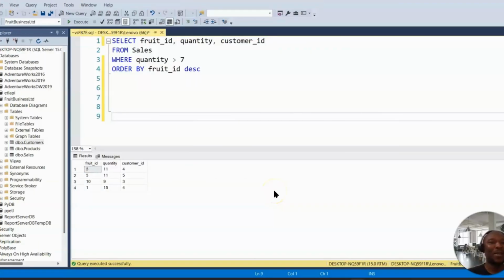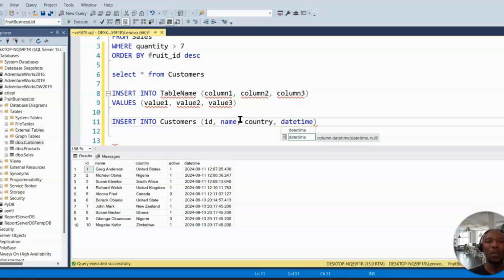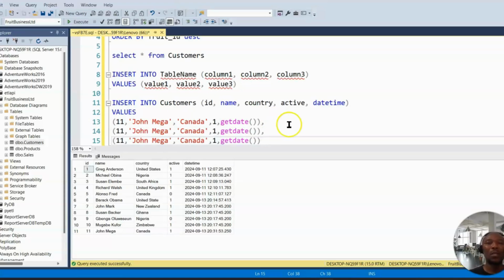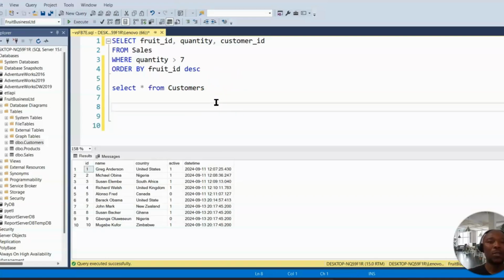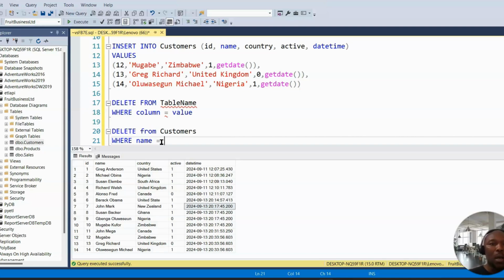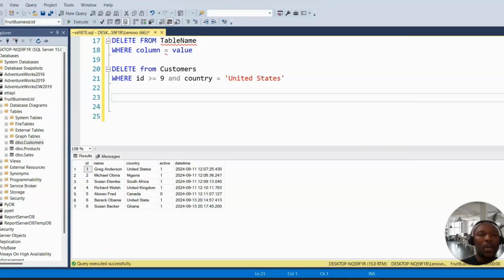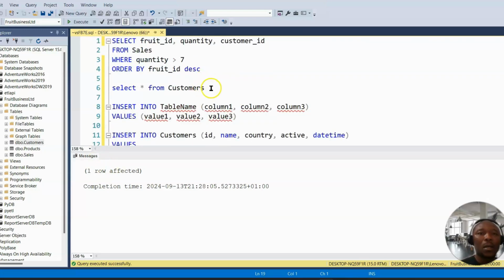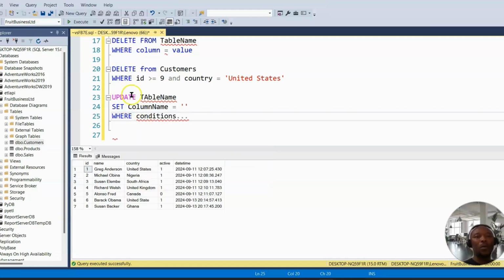SQL Lesson 2 - Learning SQL Data Manipulation with INSERT, UPDATE and DELETE commands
SQL Lesson 2 - Learning SQL Data Manipulation with INSERT, UPDATE and DELETE commands. How to UPDATE, DELETE and INSERT records into a database table.